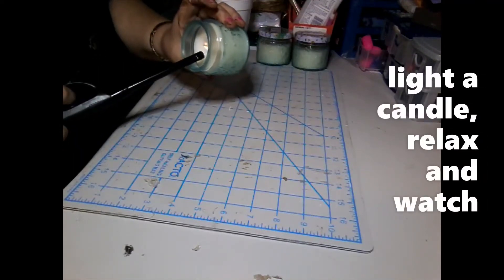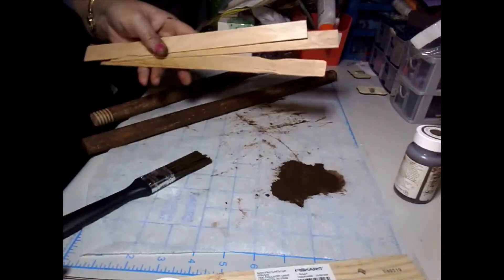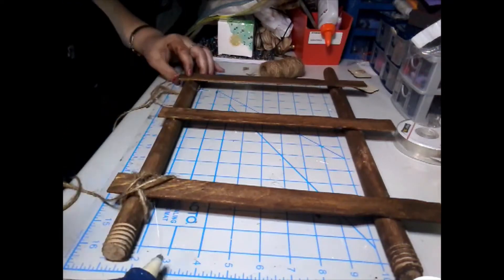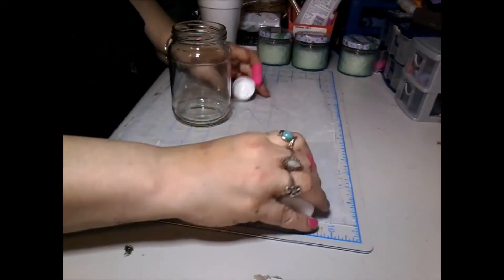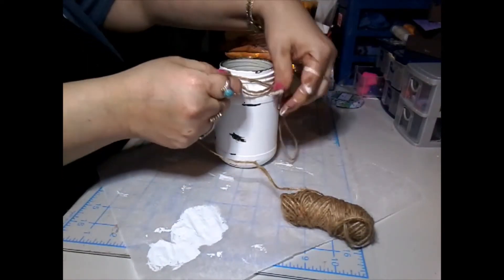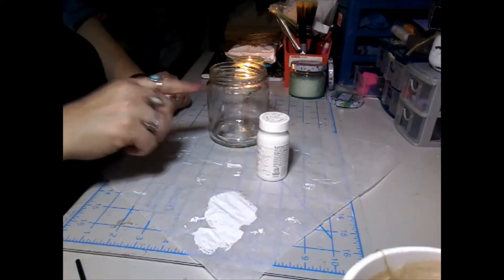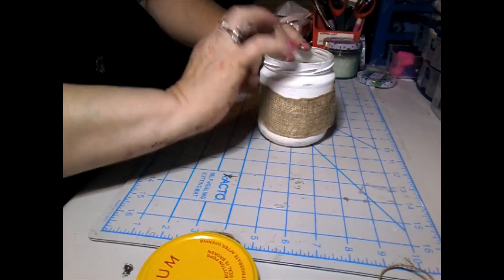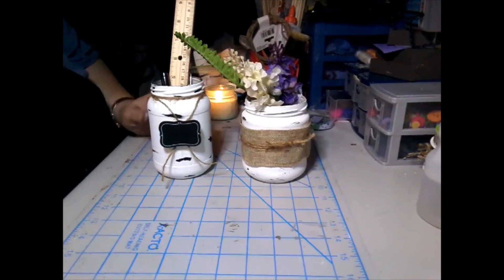Ladder Decor /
Easy and inexpensive to make.  For the ladder you need 2 plunger handles from Dollar Tree, 3 paint stir sticks or 3 wood rulers from Dollar Tree, Waverly Wax in Antique color, jute and Hot Glue. For the Jars you can use any jar , chalkboard labels from Dollar Tree, Jute and Waverly Chalk paint in white , and burlap ribbon from Dollar Tree. Please let me know if you liked or disliked the video.